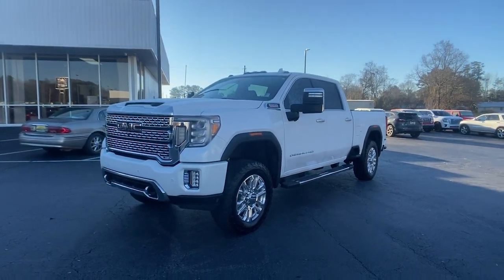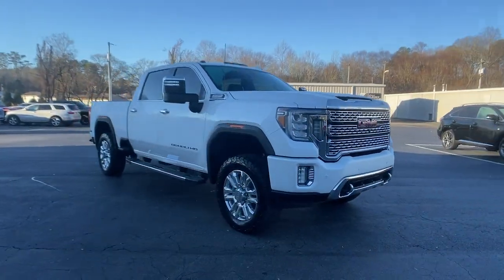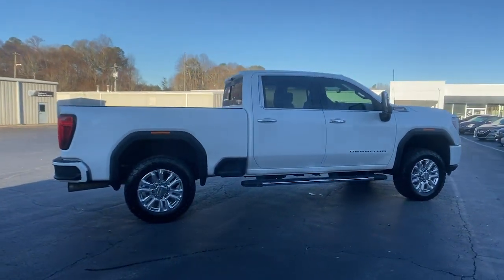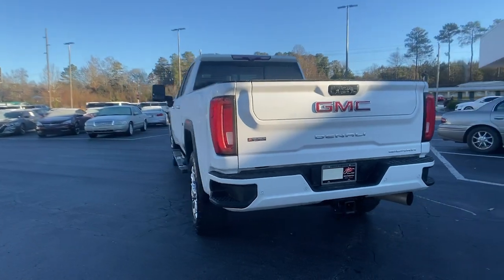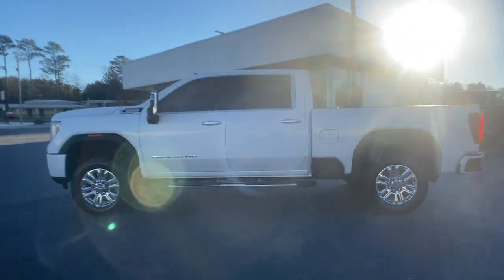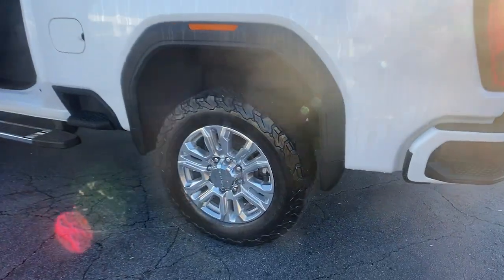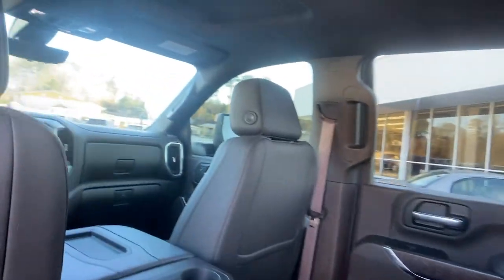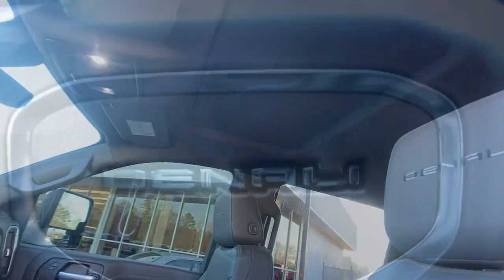2020 GMC Sierra 2500HD Carrollton, Franklin, Atlanta, Marietta, Newnan, GA NG87A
White Frost Tricoat Used 2020 GMC Sierra 2500HD available in Carrollton, Georgia at John Thornton Cadillac Buick GMC. Servicing the Franklin, Atlanta, Marietta, Newnan, GA.
2020 GMC Sierra 2500HD Denali - Stock#: NG87A - VIN#: 1GT49REY4LF198819

Recent Arrival! CLEAN CARFAX NO ACCIDENTS REPORTED, ONE OWNER, 4X4/FOUR WHEEL DRIVE, REAR BACK UP CAMERA, BLUETOOTH HANDS FREE CELL PHONE, NAVIGATION/GPS, DEALERSHIP INSPECTED, HEATED AND COOLED LEATHER SEATS, POWER MOONROOF/SUNROOF, POWER SEATS, TURBO DIESEL, LOCAL TRADE, PREMIUM SOUND, PLEASE CALL TODAY!!!, 10-Speed Automatic, 4WD, Dark Walnut/Dark Ash Gray w/Forge Perforated Leather-Appointed Front Seat Trim. Thank you for considering this beautiful 2020 GMC Sierra 2500HD Denali finished in stunning White Frost Tricoat with Dark Walnut/Dark Ash Gray w/Forge Perforated Leather-Appointed Front Seat Trim.brbrbrOdometer is 6435 miles below market average!brbrbrWe are your premier Carrollton, GA Cadillac dealership. John Thornton Cadillac Inc. Is family owned, and it is our goal to provide you with an excellent purchase and ownership experience. We also proudly serve Douglasville Cadillac customers. Whether you're searching for a new or used car near Douglasville or Bremen, researching financing options, or looking for a quick quote on a car, truck, or SUV, the friendly, yet professional staff at our Carrollton Cadillac dealership is ready to provide you with all the help you need. We are proud to serve Bremen Cadillac customers. We have served as your premier Cadillac dealer for the entire West Georgia area for over 45 years.
Navigation System,Denali Ultimate Package,Driver Alert Package I,Driver Alert Package II,Preferred Equipment Group 5SA,Technology Package,X31 Off-Road Package,8 Speakers,AM/FM radio: SiriusXM,Bose Premium 7 Speaker Sound System,HD Radio,Premium audio system: Premium GMC Infotainment System,Radio: Premium GMC Infotainment Sys w/Navigation,SiriusXM w/360L,Steering Wheel Audio Controls,Air Conditioning,Automatic temperature control,Electric Rear-Window Defogger,Front dual zone A/C,Rear window defroster,120-Volt Bed Mounted Power Outlet,120-Volt Instrument Panel Power Outlet,12-Volt Rear Auxiliary Power Outlet,Driver Memory,Memory seat,Power driver seat,Power steering,Power windows,Power Windows w/Driver Express Up/Down,Remote keyless entry,Remote Vehicle Starter System,Steering wheel mounted audio controls,Universal Home Remote,Manual Tilt-Wheel/Telescoping Steering Column,Off-Road Suspension,Speed-sensing steering,Traction control,4-Wheel Disc Brakes,ABS brakes,Dual front impact airbags,Dual front side impact airbags,Electrical Lock Control Steering Column,Front anti-roll bar,Front wheel independent suspension,Keyless Open & Start,Low tire pressure warning,Occupant sensing airbag,Overhead airbag,Power Door Locks,Power Sunroof,Pickup Box,Brake assist,Electronic Stability Control,Hill Descent Control,Auto High-beam Headlights,Delay-off headlights,Front fog lights,Fully automatic headlights,Panic alarm,Security system,Unauthorized Entry Theft-Deterrent System,Speed control,2-Speed Active Transfer Case,Heavy-Duty 80 Amp Battery,6 Rectangular Chromed Tubular Assist Steps,Auto-dimming door mirrors,Bumpers: body-color,Heated door mirrors,IntelliBeam Automatic High Beam On/Off,LED Cargo Area Lighting,LED Smoked Amber Roof Marker Lamps,Polished Exhaust Tip,Power door mirrors,Rear step bumper,Rear Wheelhouse Liners,Signature Denali Grille,Spray-On Pickup Box Bed Liner w/Denali Logo,Turn signal indicator mirrors,2 USB Ports,2 USB Ports (1st Row),2nd Row Dual USB Charge-Only Ports,4G LTE Wi-Fi Hotspot Capable,Apple CarPlay/Android Auto,Auto-dimming Rear-View mirror,Automatic Emergency Braking,Bed View Camera,Compass,Compass Located In Instrument Cluster,Driver door bin,Driver vanity mirror,Floor-Mounted Center Console,Following Distance Indicator,Forward Collision Alert,Front reading lights,Garage door transmitter,Genuine wood console insert,Genuine wood door panel insert,GMC Connected Access Capable,HD Rear Vision Camera,HD Surround Vision w/2 Trailer View Camera Provisions,Heated steering wheel,Illuminated entry,Lane Change Alert w/Side Blind Zone Alert,Multicolor 15 Diagonal Head-Up Display,OnStar & GMC Connected Services Capable,Outside temperature display,Overhead console,Passenger vanity mirror,Rear Camera Mirror,Rear Cross Traffic Alert,Rear reading lights,Rear seat center armrest,Tachometer,Telescoping steering wheel,Tilt steering wheel,Trip computer,Ultrasonic Front & Rear Park Assist,Voltmeter,Wireless Charging,10-Way Power Driver Seat Ad